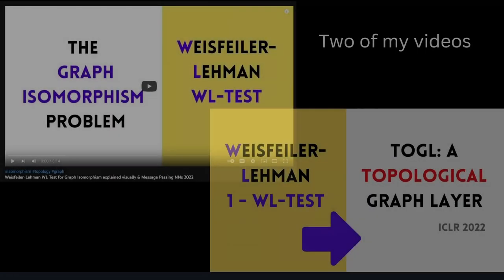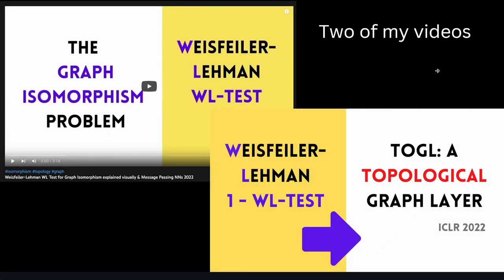Topological Message Passing on GNN | SIMPLICIAL COMPLEXES on CW Networks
We go from Message Passing GNN (MPGNN) to TOPOLOGICAL Message Passing on CW Networks: Lifting a Graph to a higher topological space allows for high-dimensional interactions (greater than 2) given our higher-dim topological spaces. Computational Graph Neural Networks increase its complexities and n-body interactions (eg chemistry, pharma, molecular design). We go from Message Passing GNN (MPGNN) to TOPOLOGICAL Message Passing on CW Networks.

Michael Bronstein, "Beyond Message Passing, a Physics-Inspired Paradigm for Graph Neural Networks", The Gradient, 2022.

P. Veličković, Message passing all the way up (2022) arXiv:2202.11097.

J. Zhu et al., Beyond homophily in graph neural networks: Current limitations and effective designs (2020), NeurIPS.

P. Veličković et al., Graph Attention Networks (2018) ICLR.

Geometric Deep Learning: Grids, Groups, Graphs, Geodesics, and Gauges by Michael M. Bronstein et al.

Weisfeiler and Lehman Go Topological: Message Passing Simplicial Networks
Cristian Bodnar, Fabrizio Frasca, Yu Guang Wang, Nina Otter, Guido Montúfar, Pietro Liò, Michael Bronstein